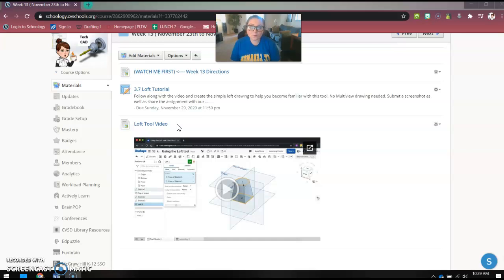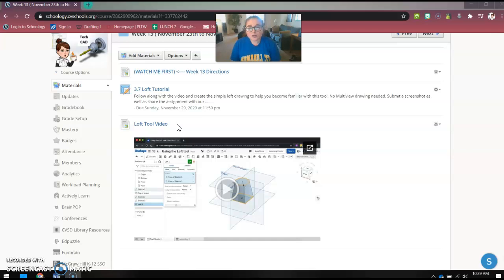Tech CAD Week 13 Directions